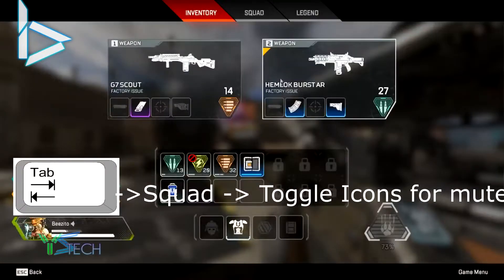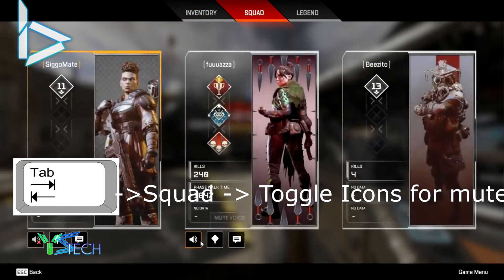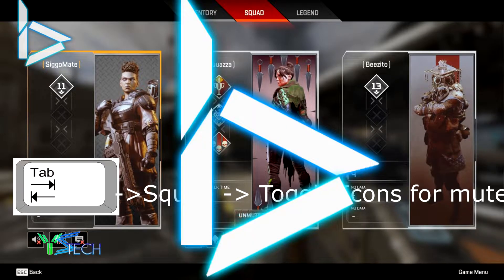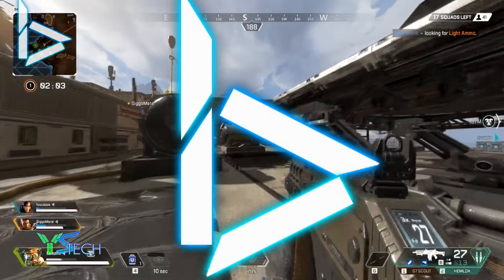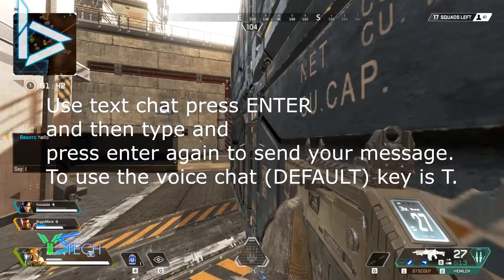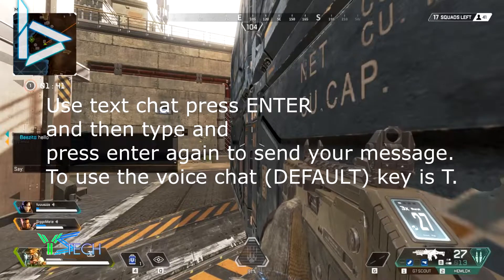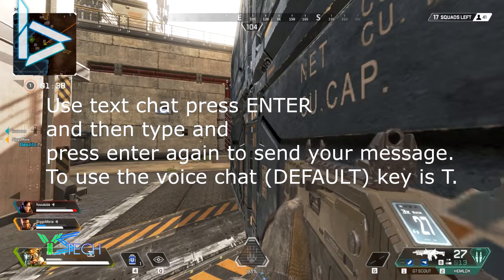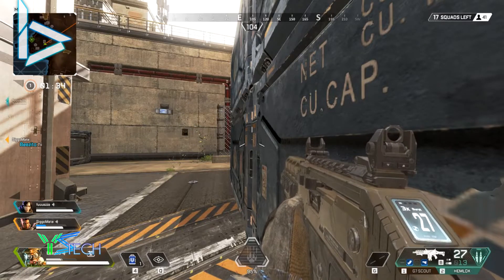APEX LEGENDS - MUTE SQUADS MICROPHONES, PINGS AND TEXT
The newest game Apex Legends is an awesome game for the pc, ps4, Xbox and has a tonne of competition with Fortnite. There a lot of toxic players and people on Apex Legends (you can see this on the Apex Legends Reddit/SubReddit). So I'm going to show you how to download Apex Legends by muting these toxic people in game. Make sure you download Apex Legends so you can enjoy this awesome platform! :D